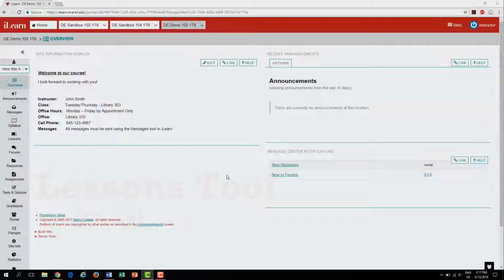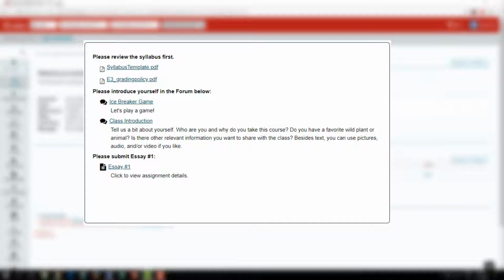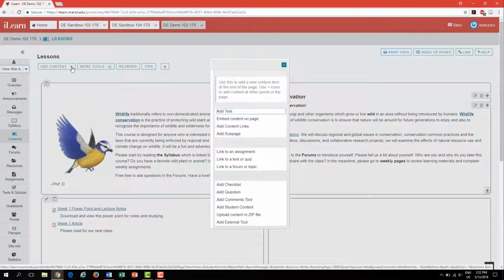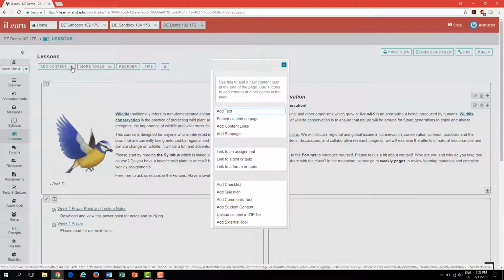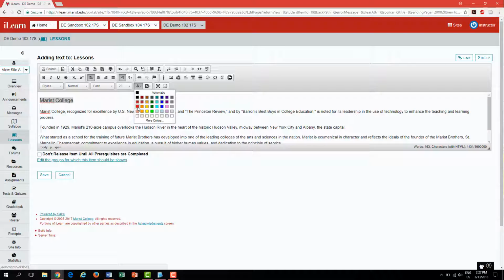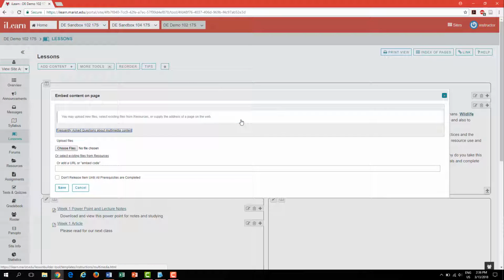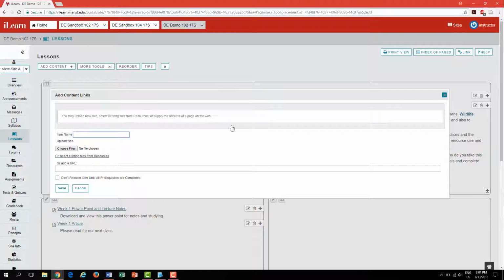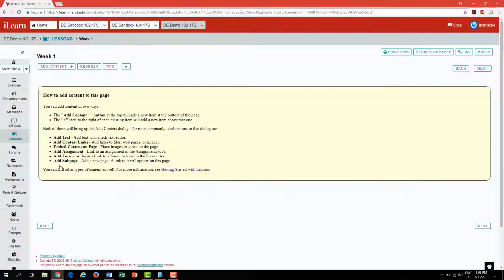iLearn Tutorial - Lessons Tool: Basics